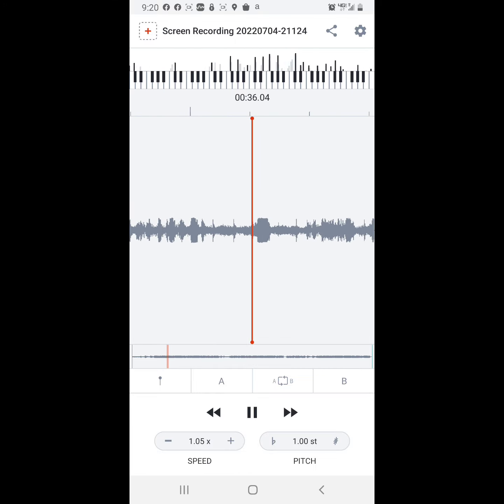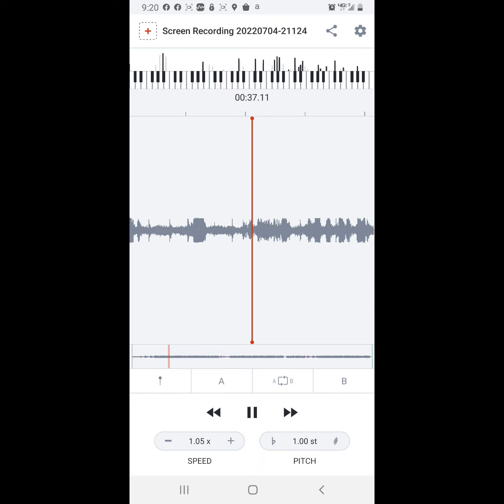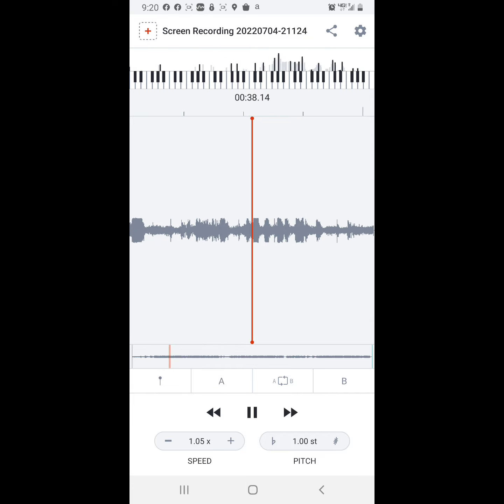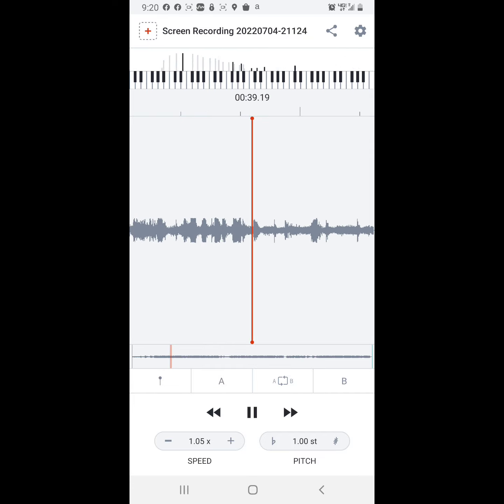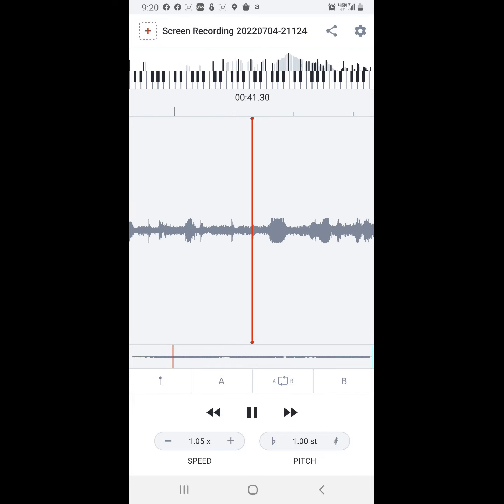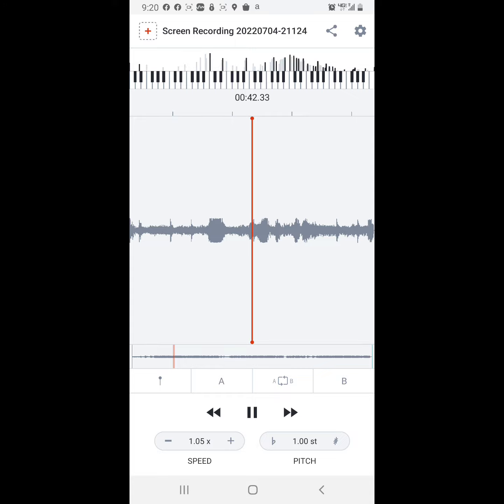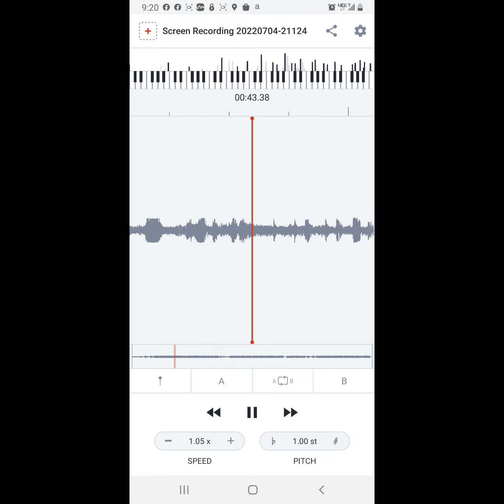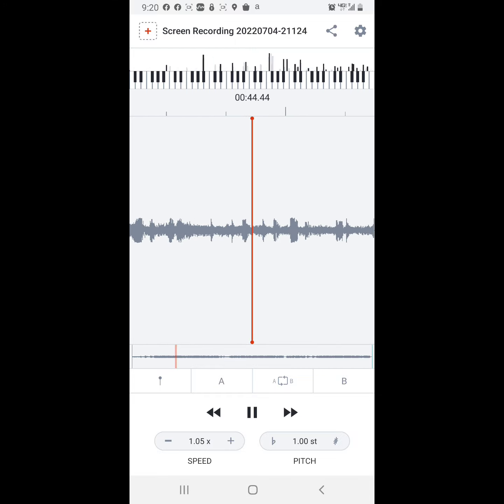July 4th 2022 - Mix 08 - (Intro) Not Afraid (FT) Kevin R-18